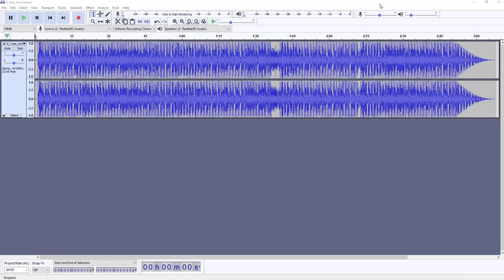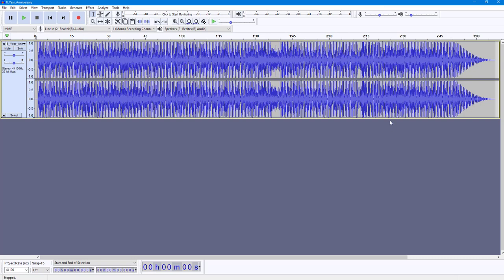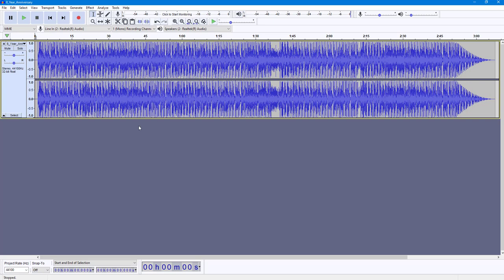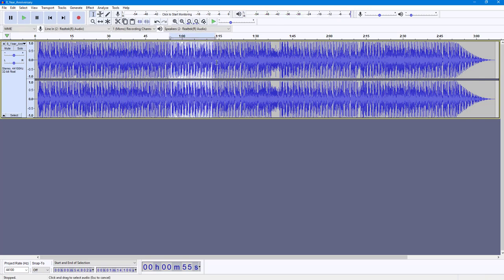Audacity Tutorial - Lesson 4 - Playback Audio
In this tutorial, we will be discussing about Playback Audio in Audacity